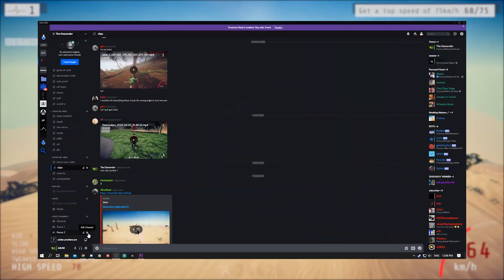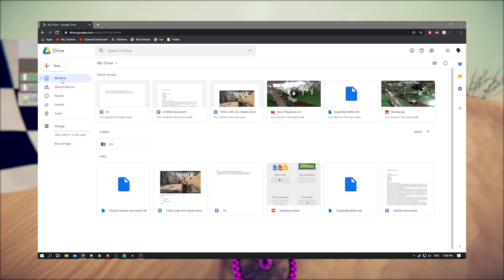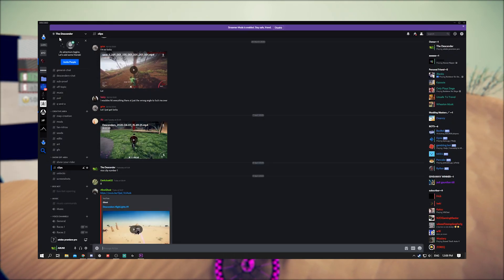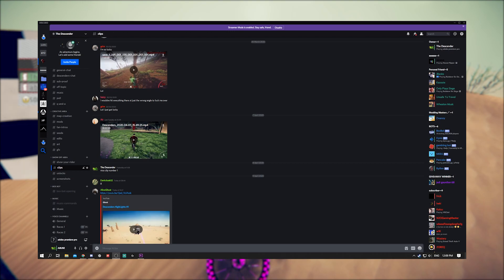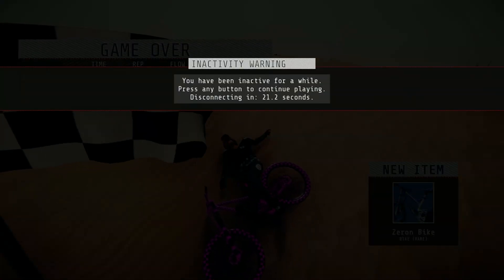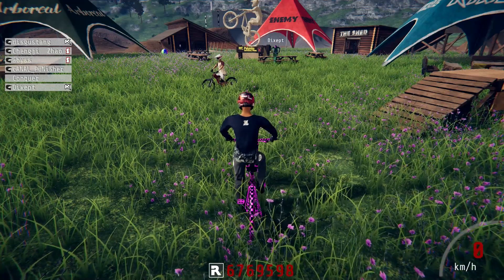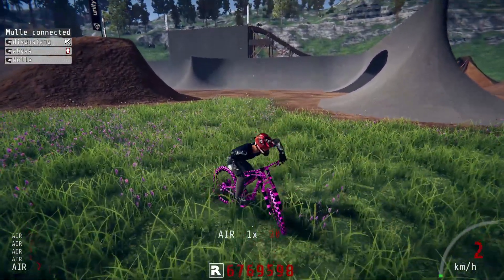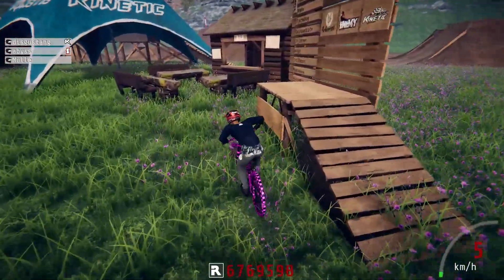My Frequently Asked Questions | Descenders